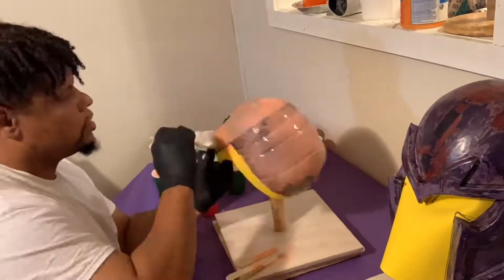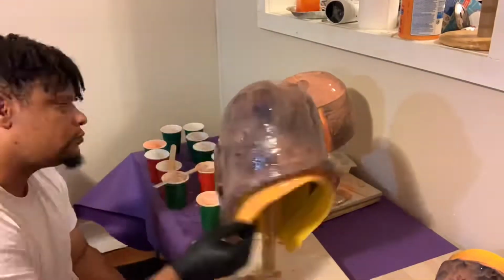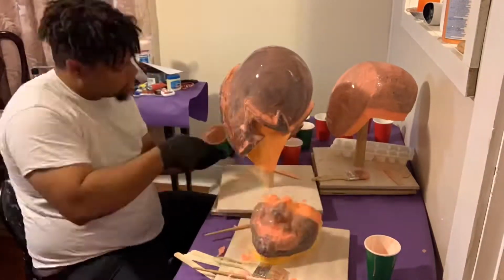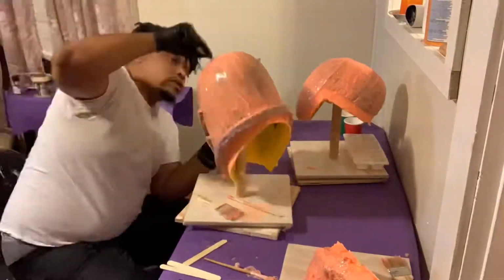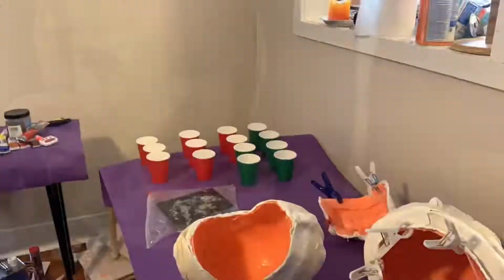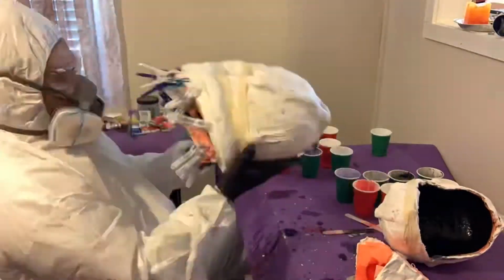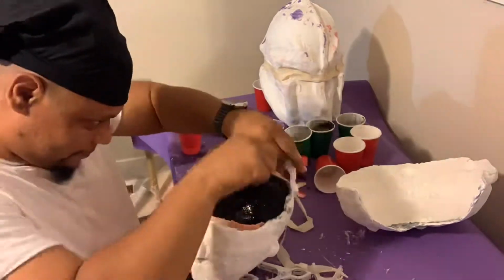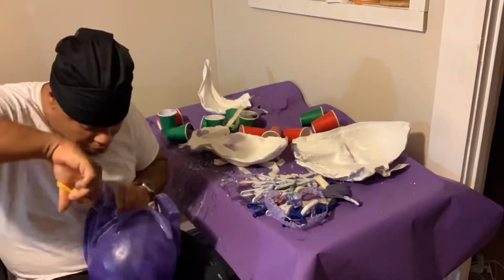How to make a cast of Obito mask and Magneto helmet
Artist Leo Green makes a cast of Obito mask and Magneto helmet.  This is great for Cosplay. Leo Green makes a mold of Obito’s war mask and Magneto’s helmet.